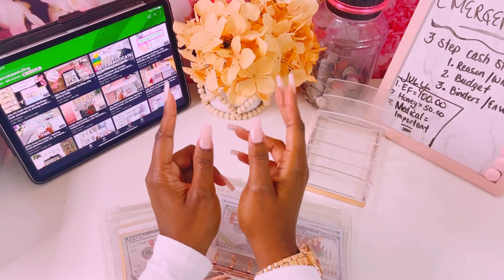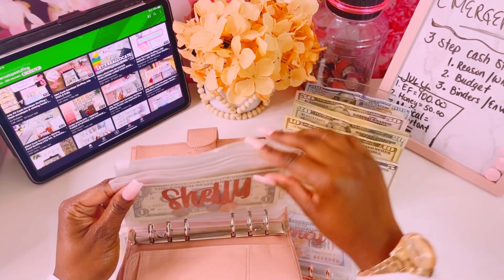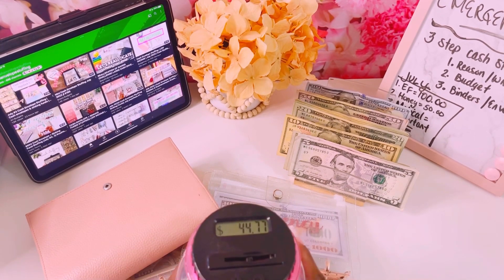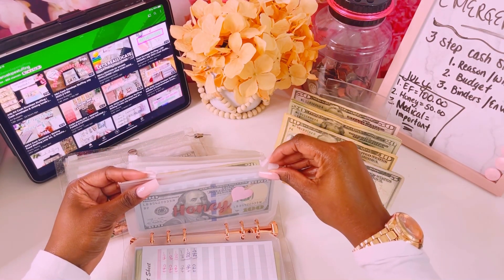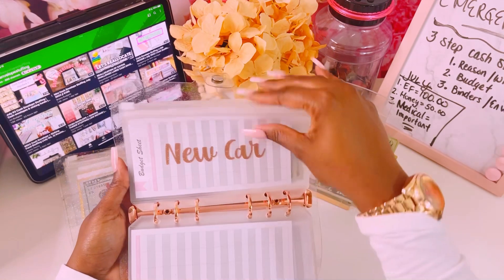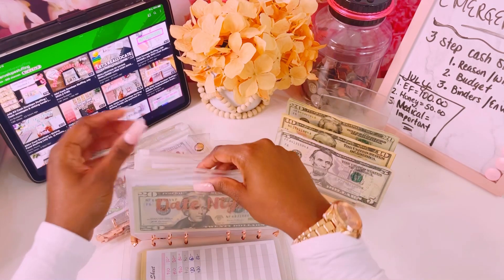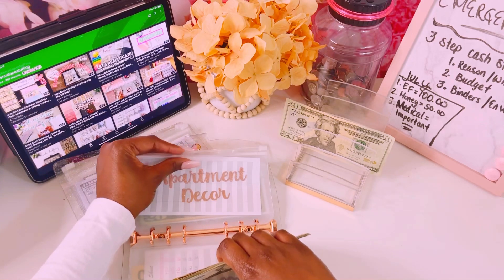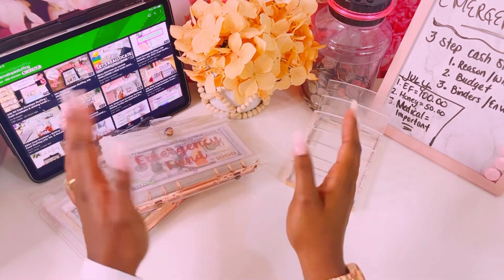Cash Envelope Stuffing July #3 | Sinking Funds | Budget With Shelly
Weekly content! Yayy! 💕